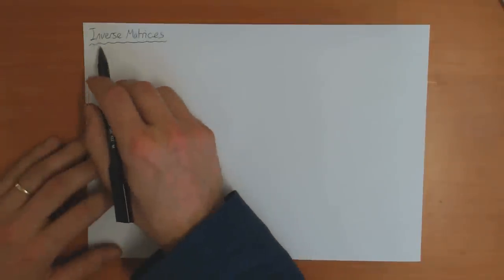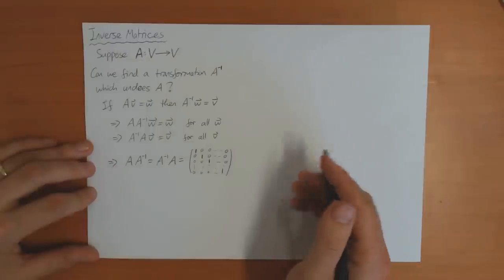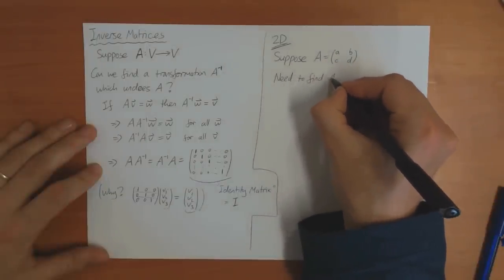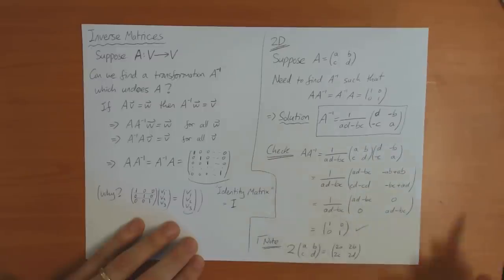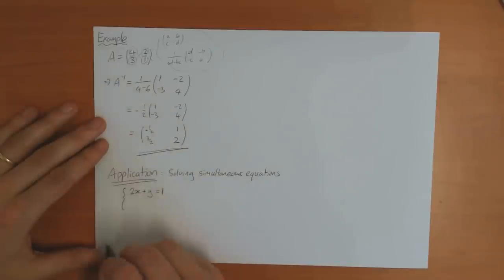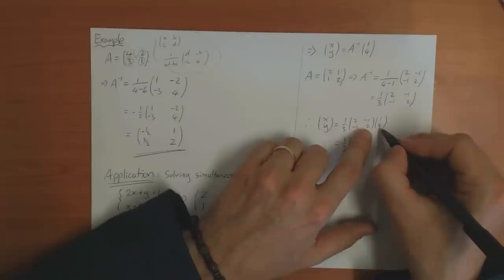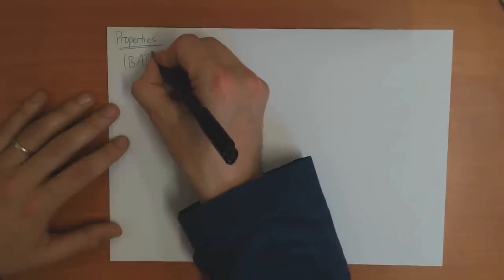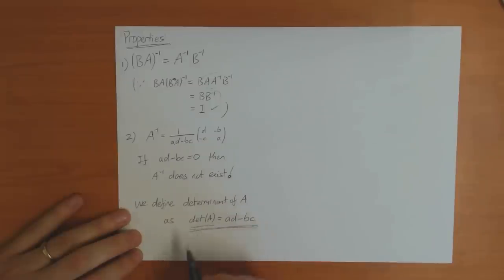7d) Inverse matrices (in 2D)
This video includes:
-- Definition of an inverse matrix (0:00)
-- Formula for an inverse matrix in two dimensions (3:58)
-- Calculation of an inverse: example (7:18)
-- Application to simultaneous equations (8:50)
-- Properties of the inverse (13:50)